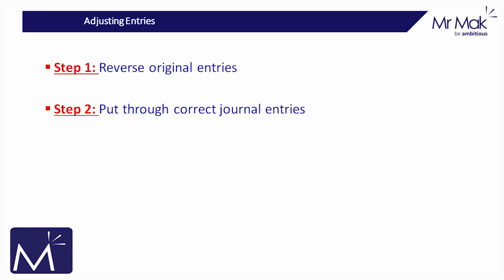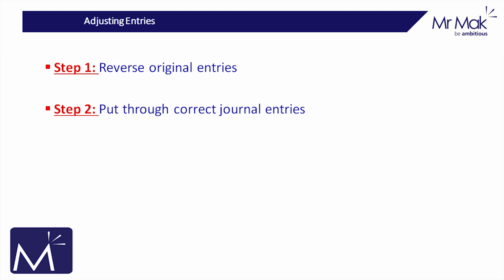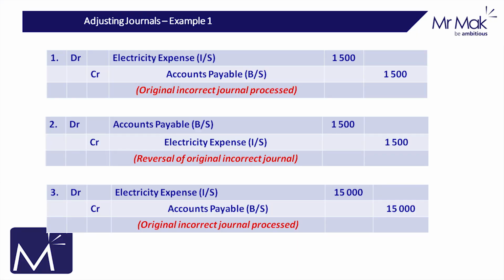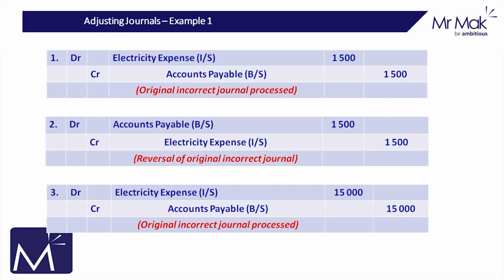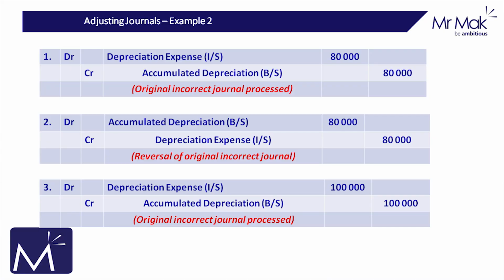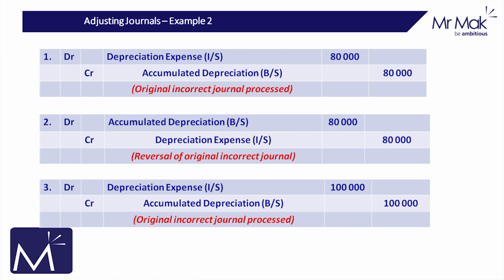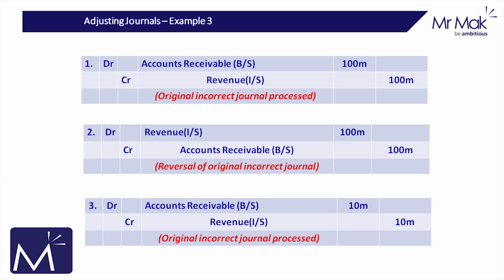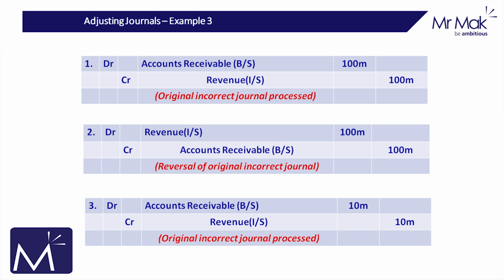Processing Adjusting Entries